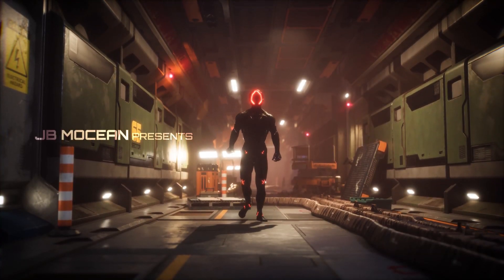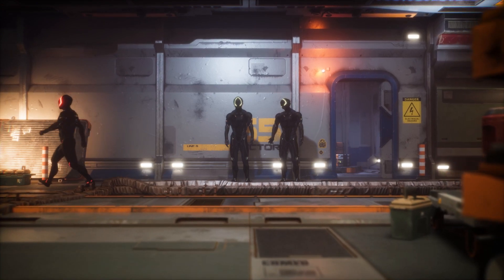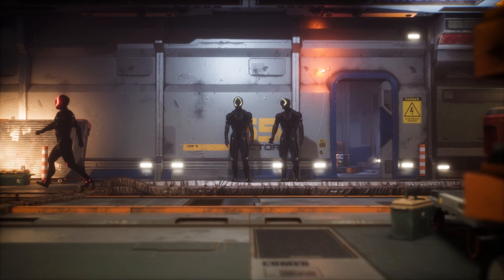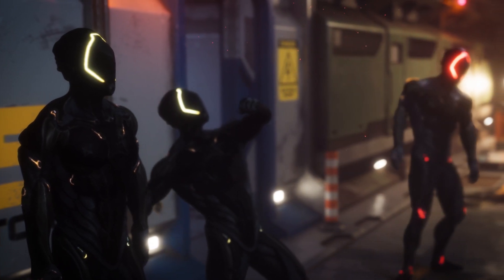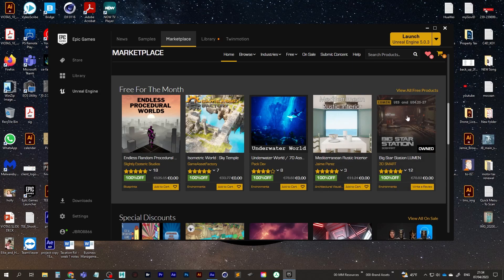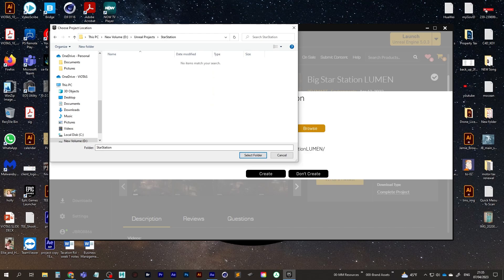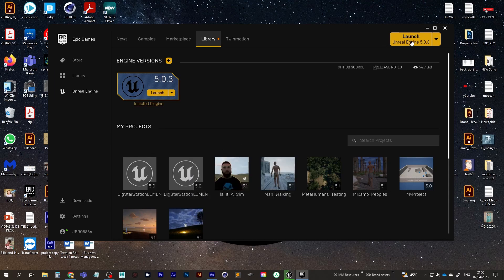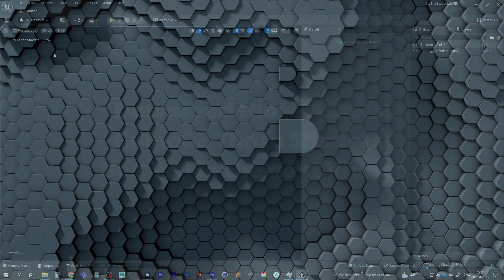UE5 Tutorial - Make A short Movie in Unreal Engine - Part 1 Preperation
In this UE5 tutorial we are going to be preparing for something big.
We will be making the full video you're about to watch but we will be doing the un-intersting prep part first which is fully covered in this tutorial.

Uploading this now so that you all can prepare for part 2... Completely necessary as there are so many shaders to be compiled and 1 large asset to be downloaded.

Download the assets, compile the shaders and get ready for Part II